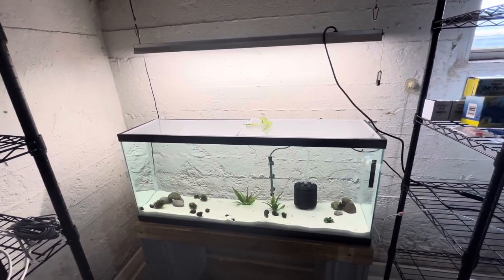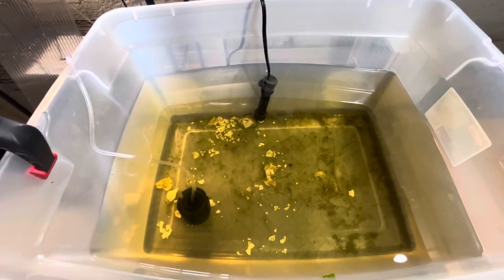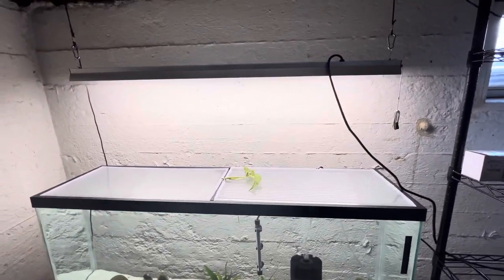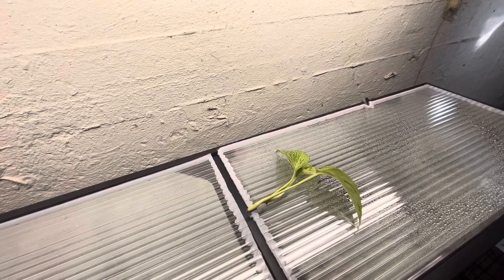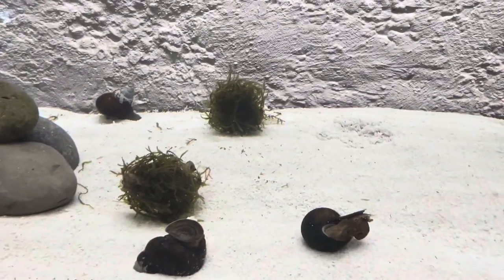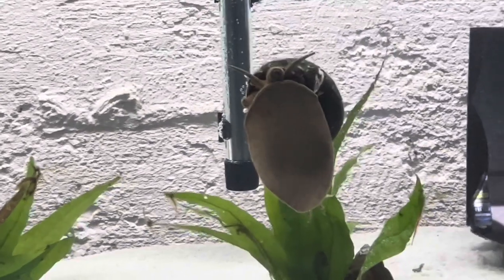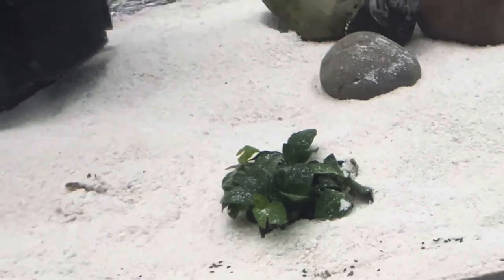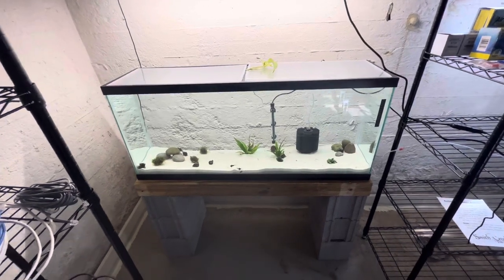Japanese Trapdoor Snails Moved to 55g Tank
13 adult snails, 14 juvenile snails, and 7 mosquito fish moved from their tote to a 55 gallon tank.

CORRECTION: I mention fathead minnows in this video, but after watching the fish and noting their size and characteristics, these are not fatheads, but more some species of mosquito fish.